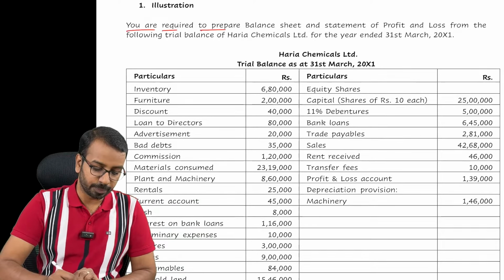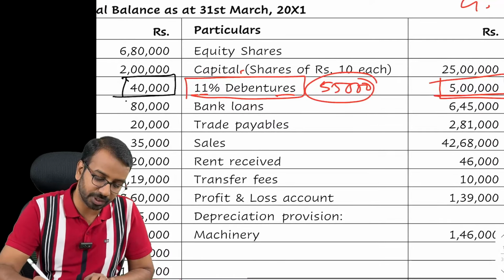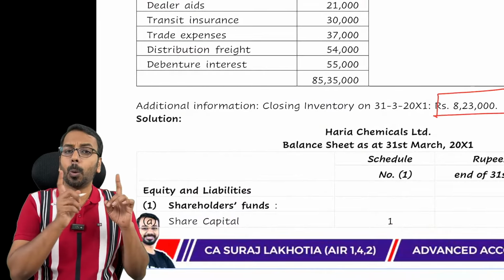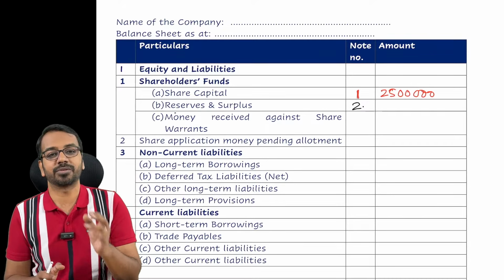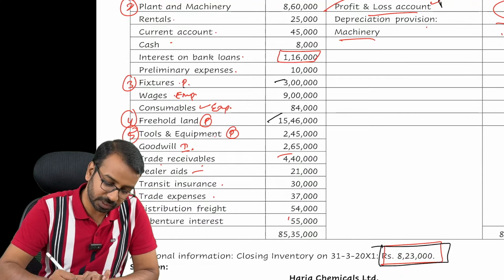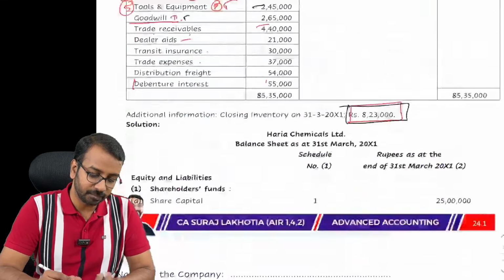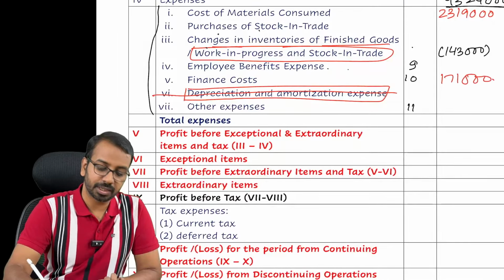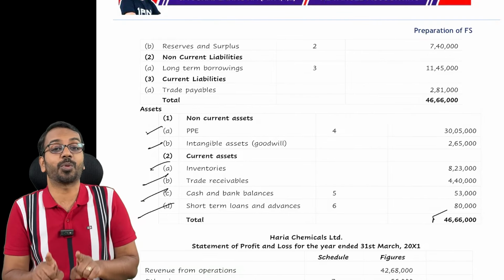🔥 CA Inter Advanced Accounting– Financial Statements Illustrations | Suraj Sir (AIR 1,4,2)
Every CA has one defining moment — the day they truly fall in love with Accounting.
This is that moment for you. 💙
Join CA Suraj Lakhotia (AIR 1, 4 & 2) in this free Advanced Accounting demo session and discover how toppers think, plan, and study differently.
If you’re preparing for CA Inter May 2026 or September 2026, this class will set the tone for your success.
Because success in CA isn’t luck — it’s built, one concept at a time.
👉 Start your journey with 1FIN by IndigoLearn — where rankers are made.

Got doubts?